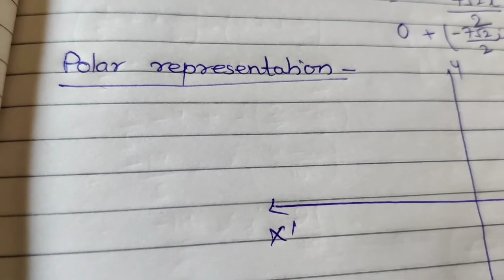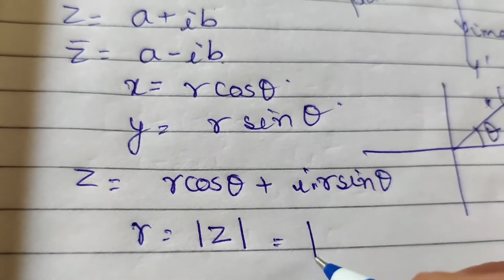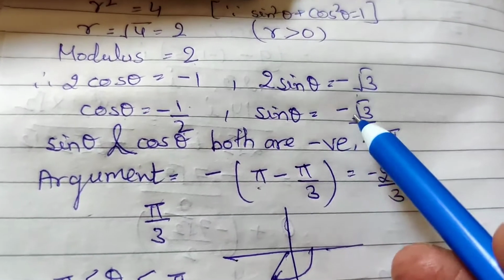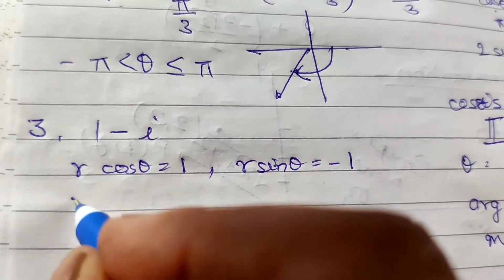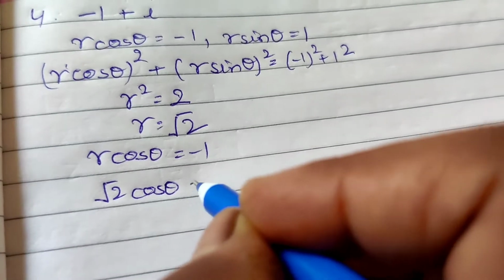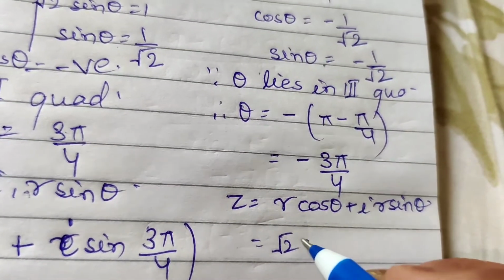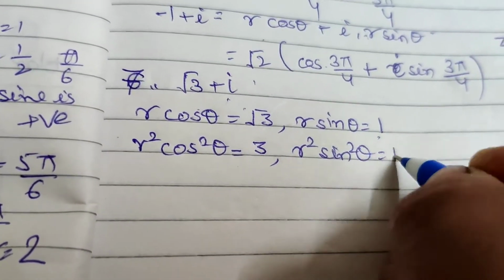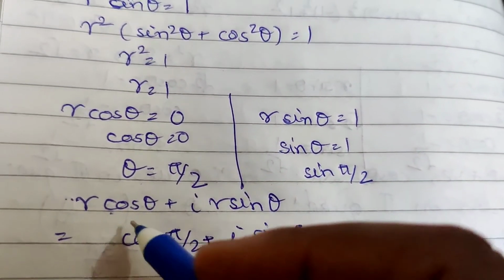Complex numbers and Quadratic equations | Class 11 | Exercise 5.2 | NCERT math |Polar representation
Complex numbers and Quadratic equations
Exercise 5.2 of NCERT maths book
Polar representation of Complex numbers
Solutions of NCERT maths book class 11
For more videos of Class XI maths, please see the link given below